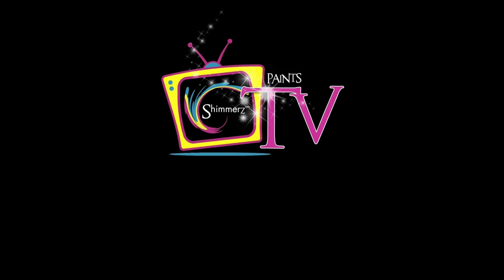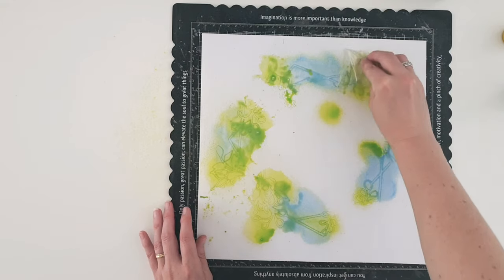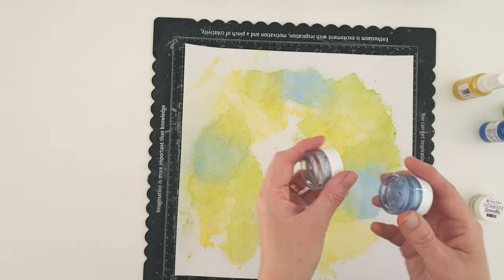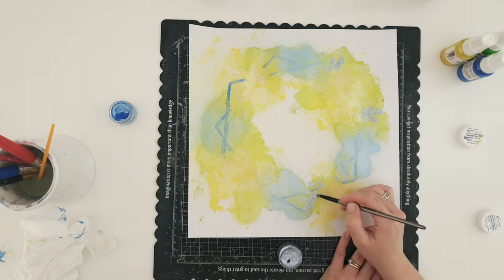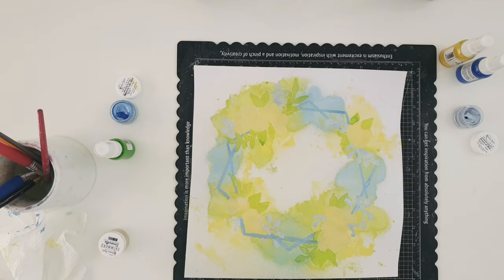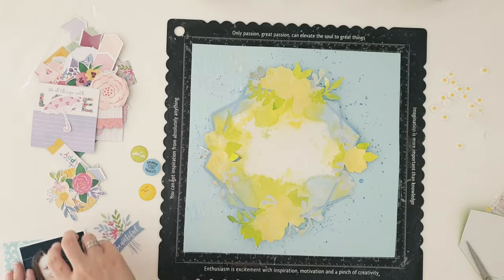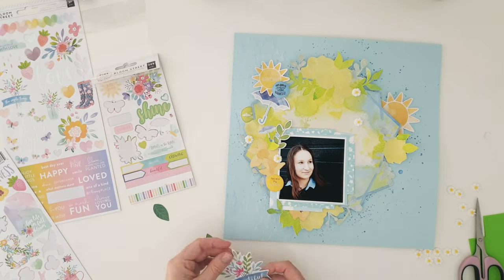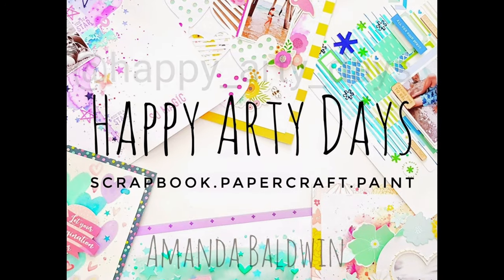Shimmerz Paints Color Kitz: The April Collection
Hi Friends! Thanks so much for being here & watching! Today  I am sharing a mixed media, scrapbook process video with the gorgeous new Shimmerz Paints Color Kitz! I hope you'll enjoy it!

Remember: Type AMANDA in the comments section of your Shimmerz Paints store order to receive a FREE paint! Yay!!!

I hope you feel inspired to get creating today!

Amanda xo